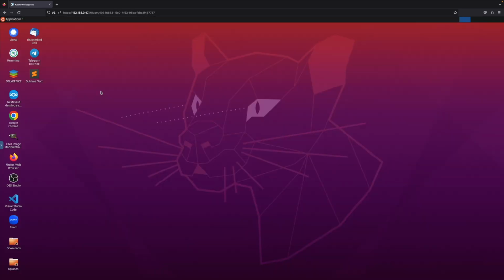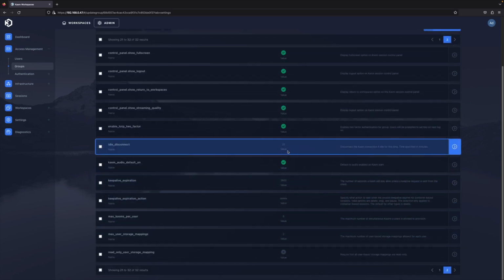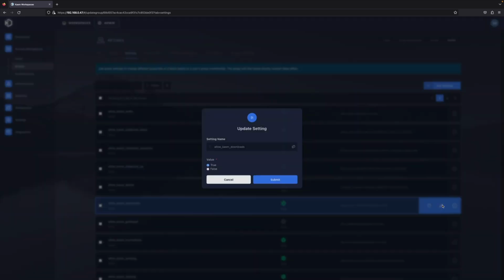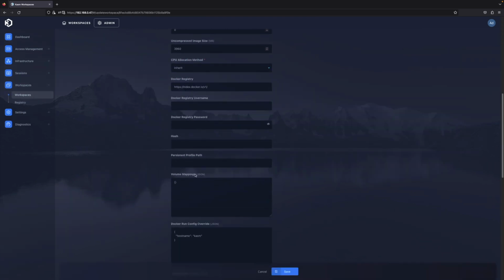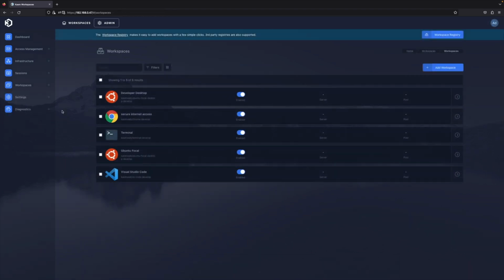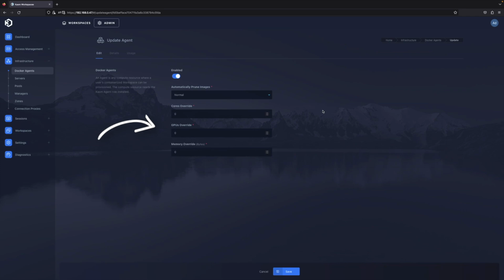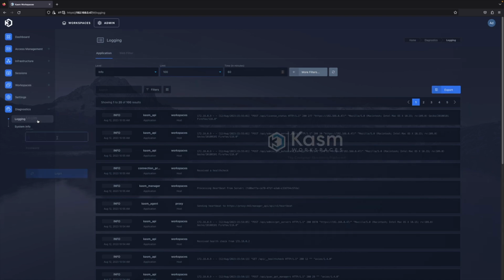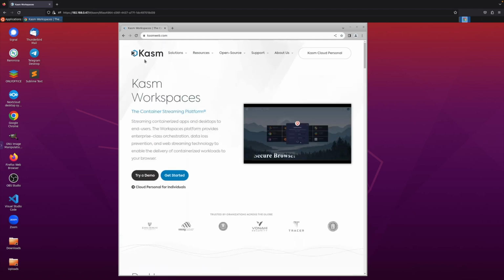Kasm Workspaces - Configuration and Platform Overview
A walkthrough of the most frequently configuration administrator configurations and settings.

00:00 - Introduction
00:30 - SSL Signature
01:00 - Changing Password/Adding New User
01:15 - All Users Group
01:45 - TOTP Setting
01:58 - Settings for Developers
02:07 - Idle Session Settings
03:13 - Usage Limit Settings
03:26 - SSH Key Injection
04:02 - Removing Workspace Images
04:16 - Creating Developer Group
04:32 - Cloning an Image
04:48 - Creating File Share
06:56 - Web Filter Policy
07:25 - Additional Settings
11:10 - Logging in as Developer
11:30 - Verifying Desktop Works Correctly
12:00 - Creating Chrome Favorites Link
12:45 - Conclusion